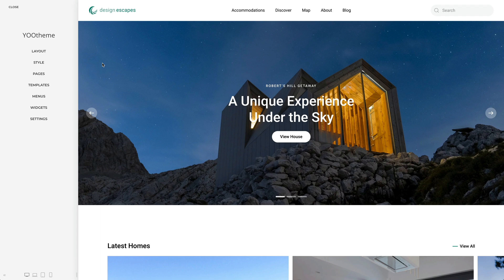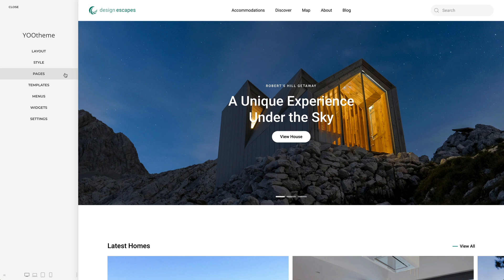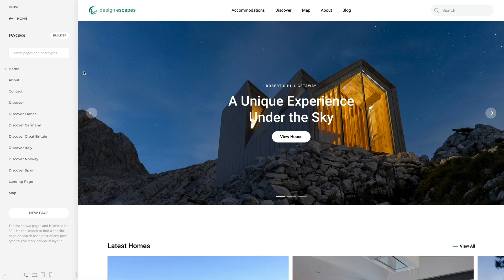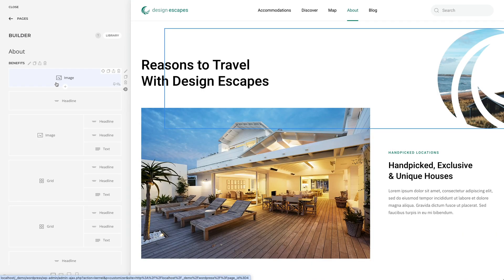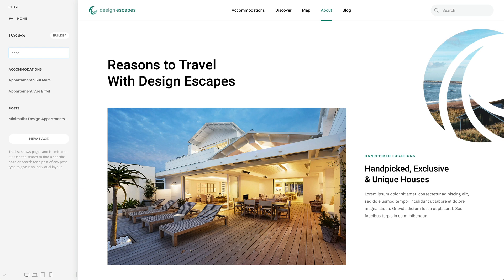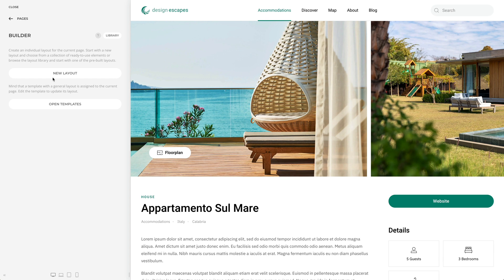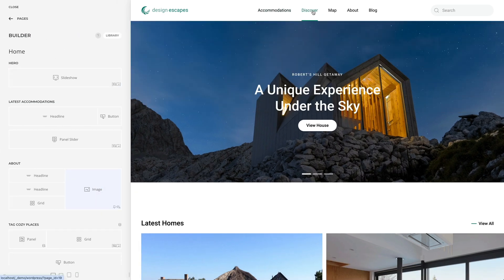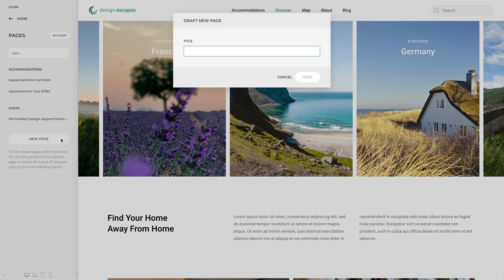Managing Pages | YOOtheme Documentation (WordPress)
Build and design individual layouts for pages and posts with the YOOtheme Pro page builder.

Pages usually have their own individual layout created with the YOOtheme Pro page builder. Posts often use a template but can also be designed individually.

The Pages panel shows a list of all pages. A gray dot next to a page indicates that this page is shown in the preview to the right. Draft pages appear gray in the pages list. Click on a page to create or edit a layout with the YOOtheme Pro page builder. The page itself will open in the preview.